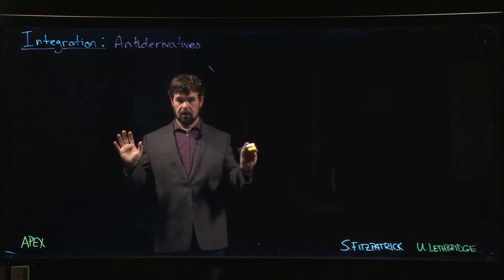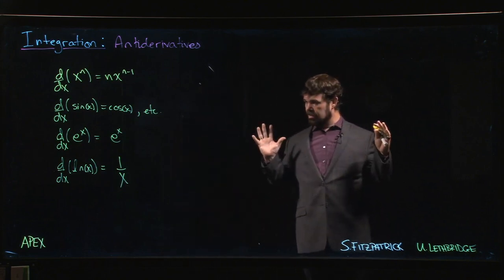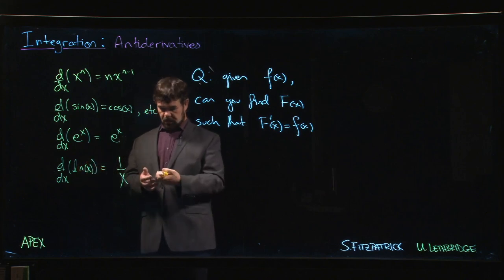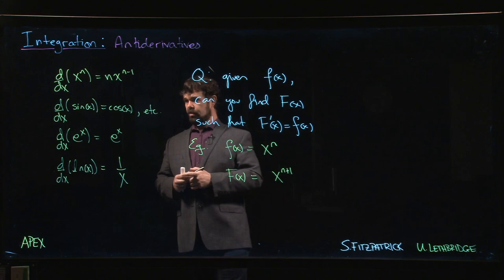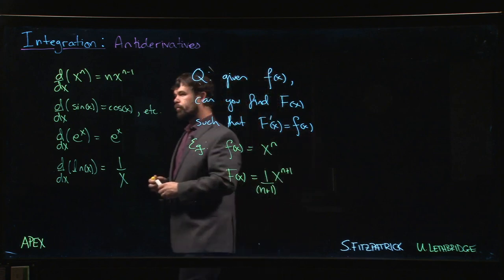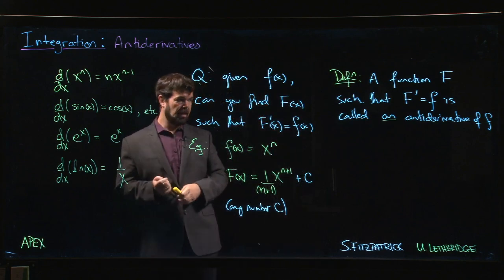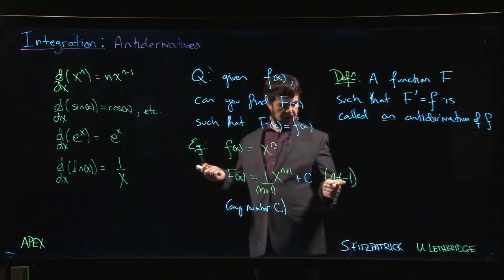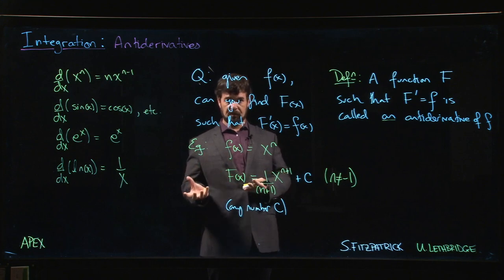Integration: Antiderivatives - 01. Intro